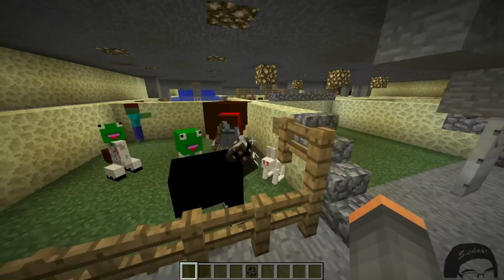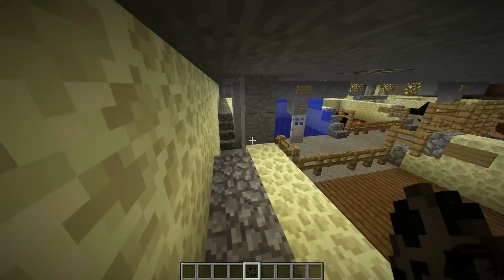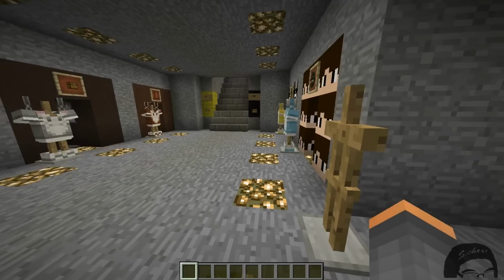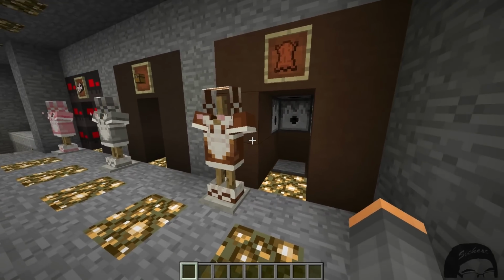Minecraft Resource Pack: The Cube SMP!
Today, I showcase a fan-made Cube SMP resource pack!

Minoru: 187

TYBZI
Mankato, Minnesota 56002